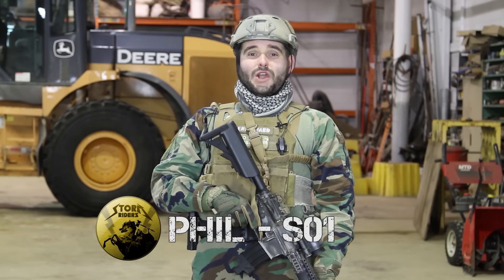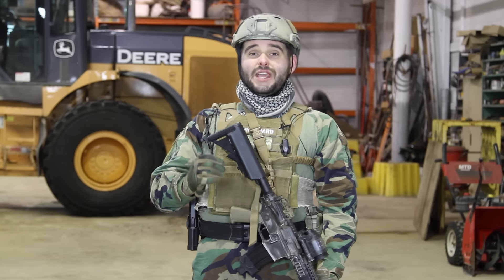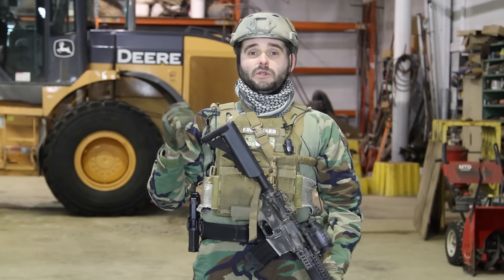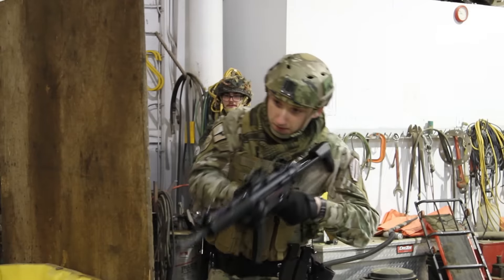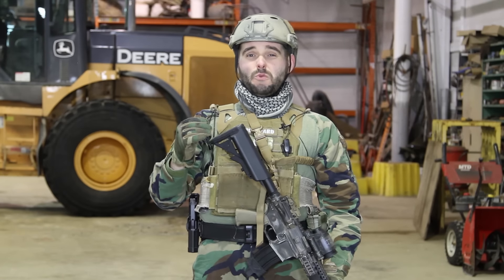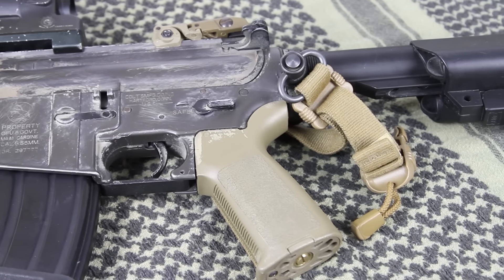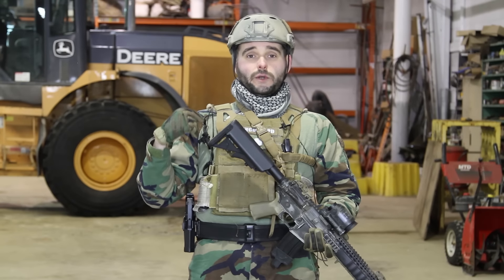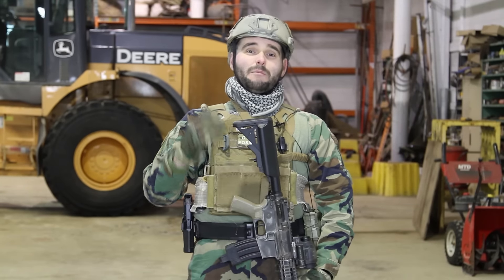How to choose a sling in airsoft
In this video, Phil goes over the fundamentals about sling setups and how to choose the right sling for you.